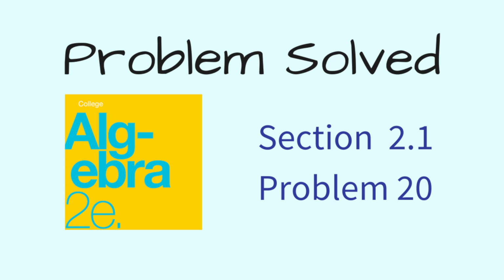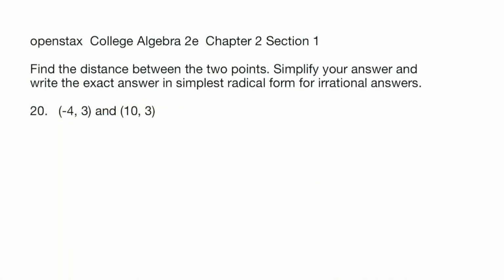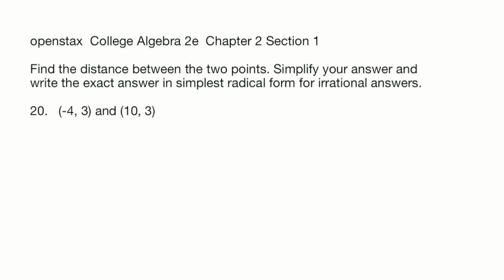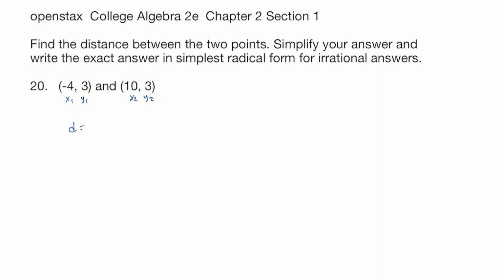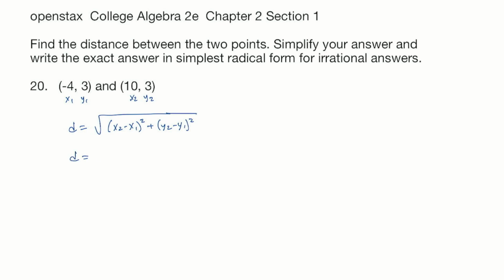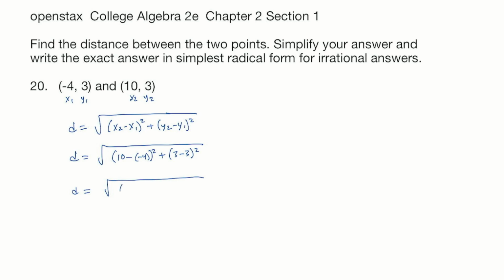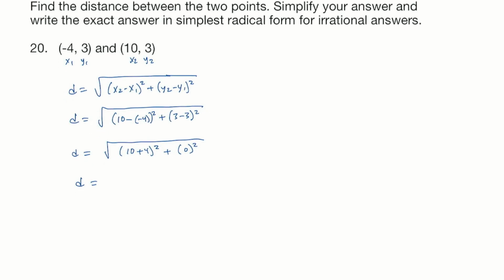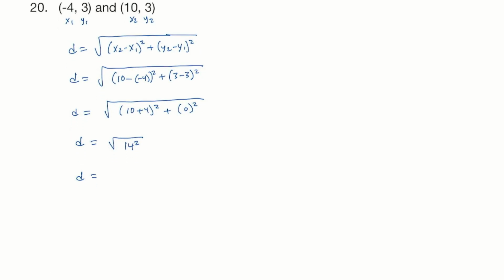Problem 20 from Section 2.1 of College Algebra 2e by OpenStax - Find the distance between the two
Find the distance between the two points. Simplify your answer and write teh exact answer in simplest radical form for irrational answers.

20.  (-4, 3) and (10, 3)